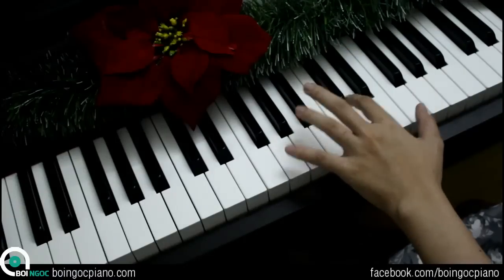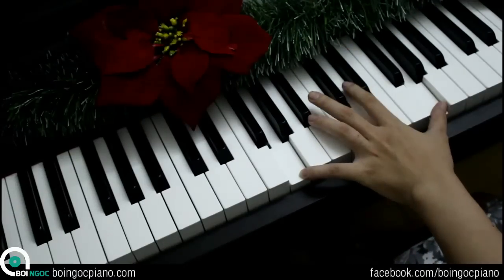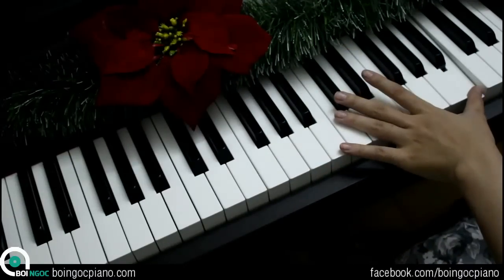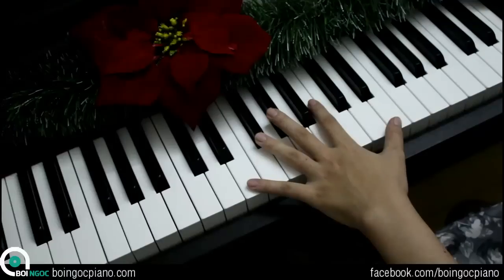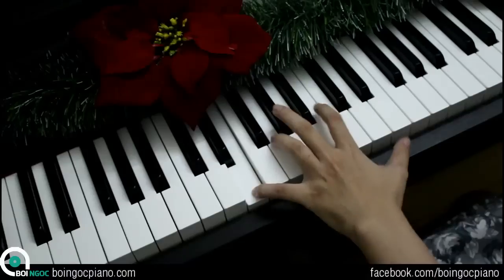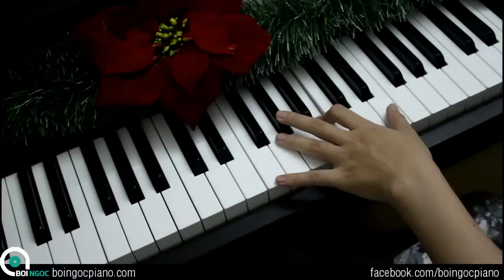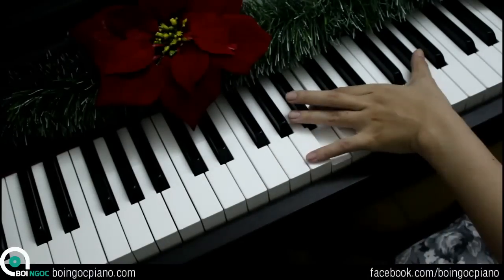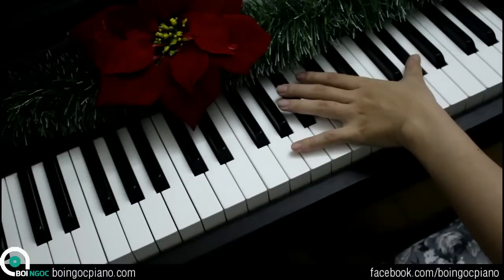We wish you a Merry Christmas | Piano Tutorial #55 | Bội Ngọc Piano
We wish you a Merry Christmas - Piano tutor by Boi Ngoc.

🎹 Khoá học cho người mới bắt đầu (Piano course for beginners)

🎹 Piano Solo Method (English Book on Amazon) | Piano Book For Beginners